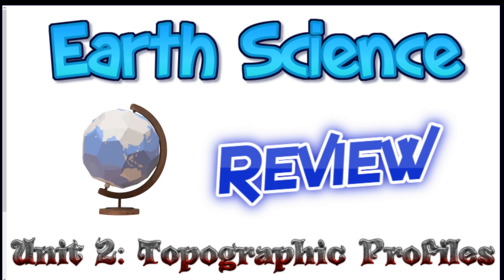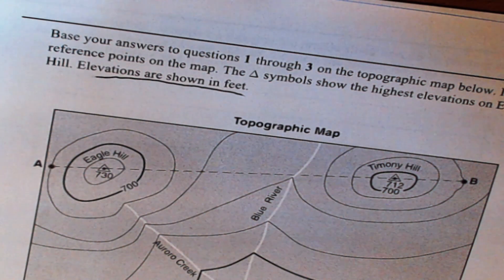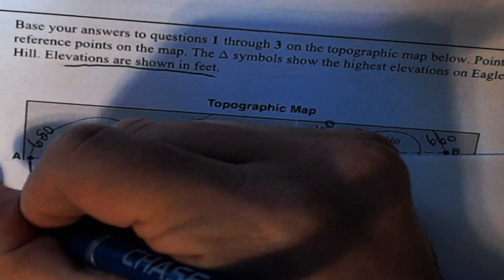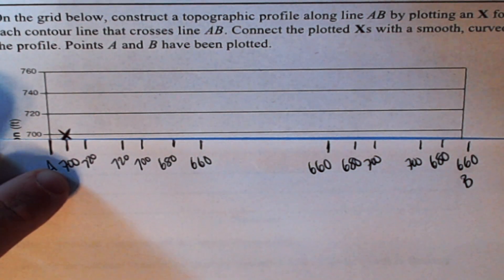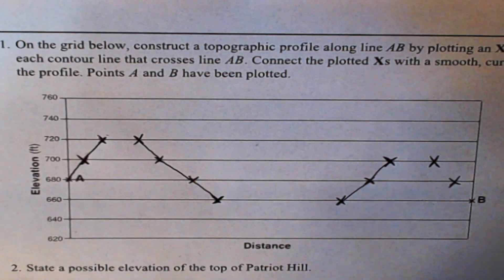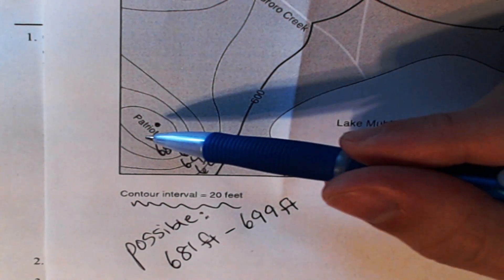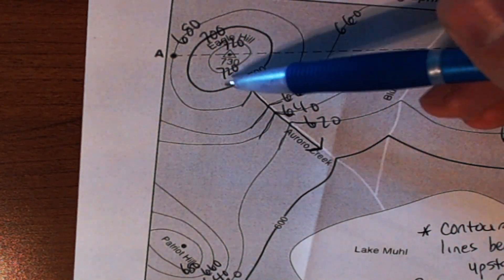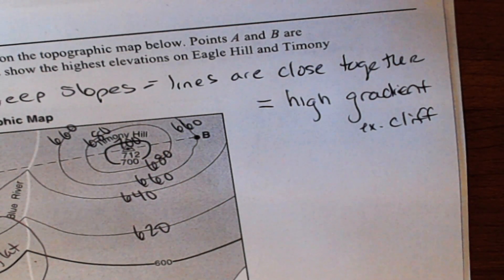Earth Science Review 4 Topographic Profiles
This is a review video for Unit 2: Topographic Profiles, for the New York State Earth Science Regents.